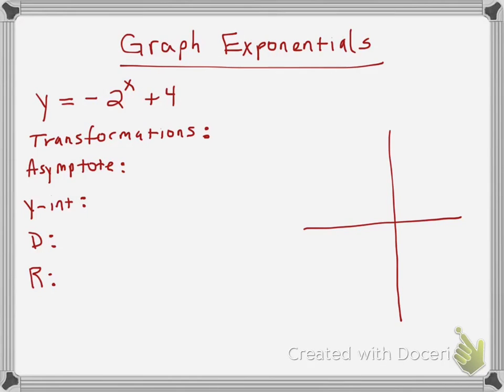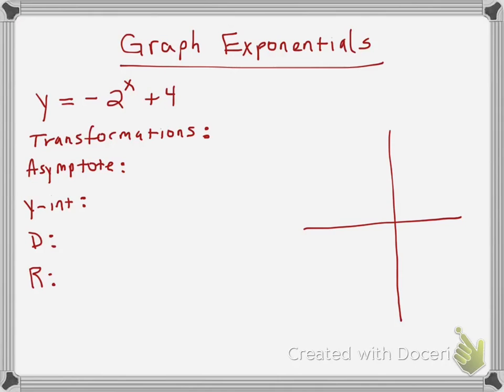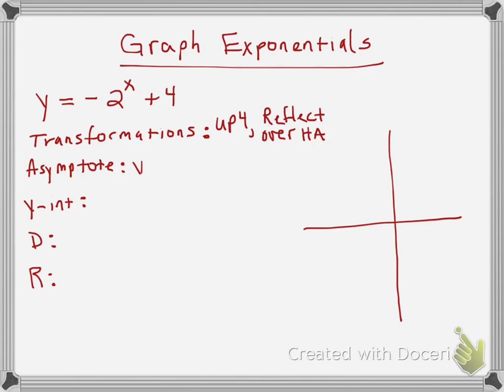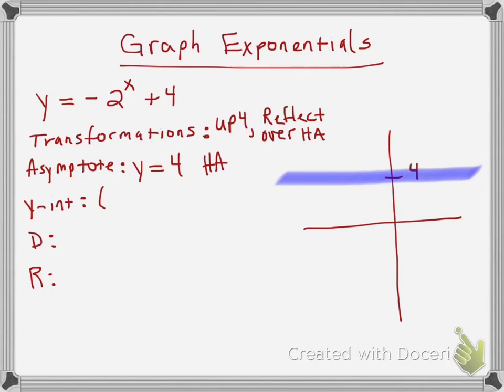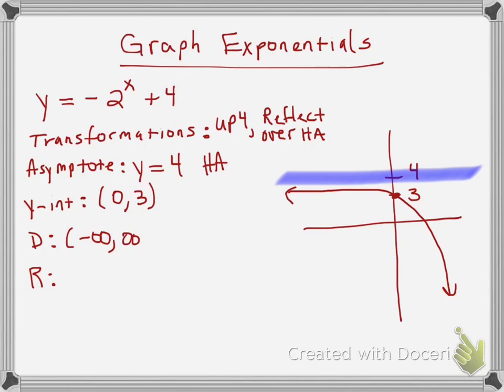Graph Exponential Equations